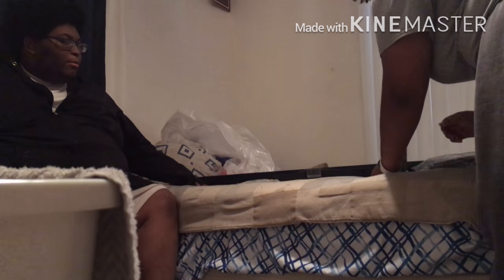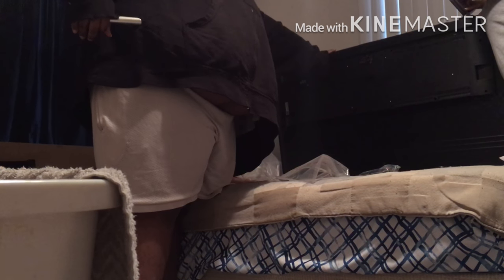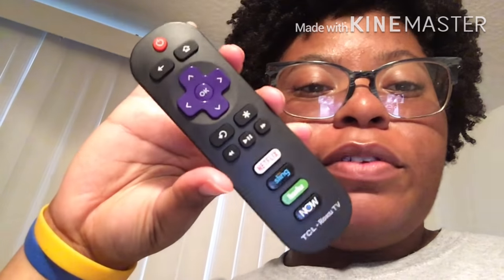Getting my TCL 4K smart tv!!!